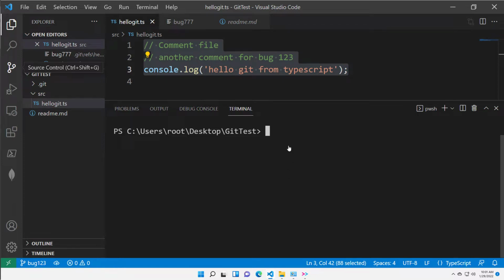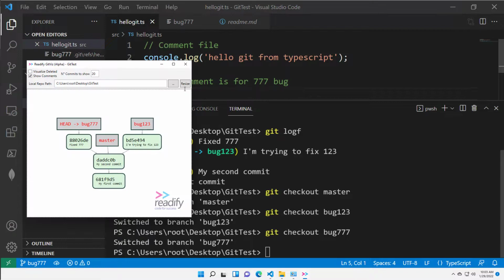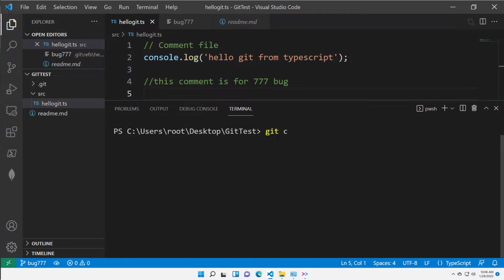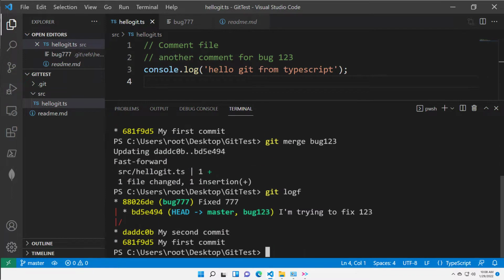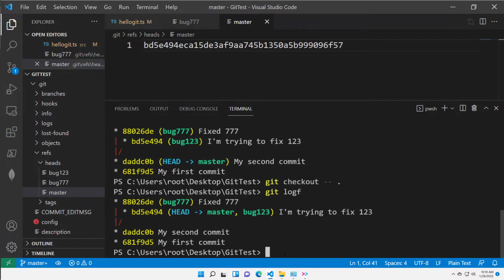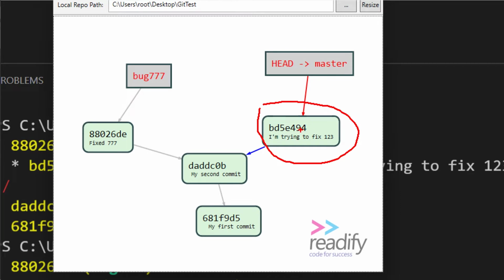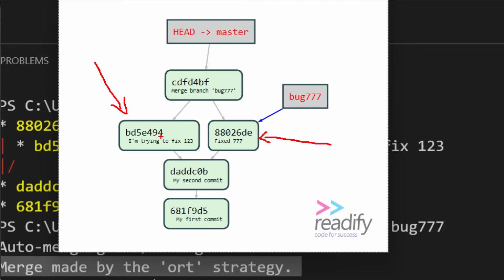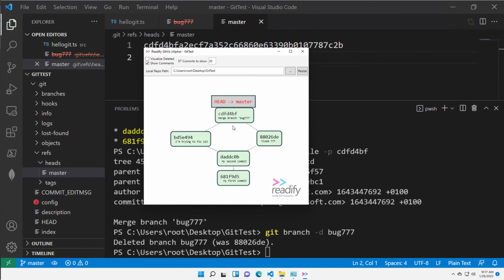Git Branch Step 2 - Close branch with merge strategy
When you finished working in a branch, you need to bring back modification to the main branch, in this video you will be presented with the merge strategy.